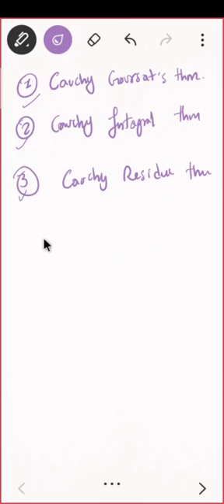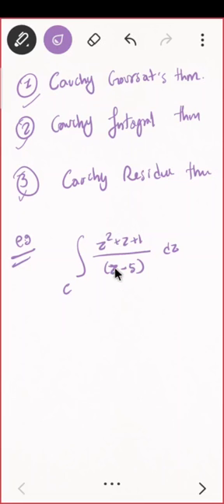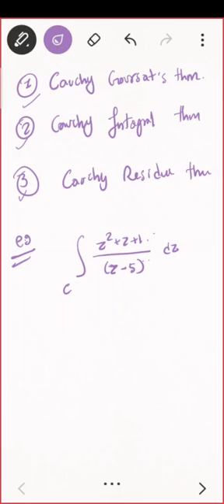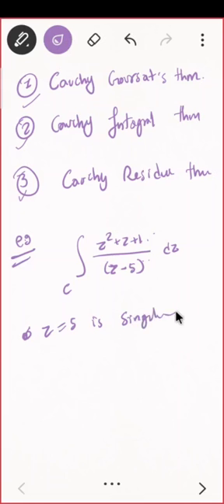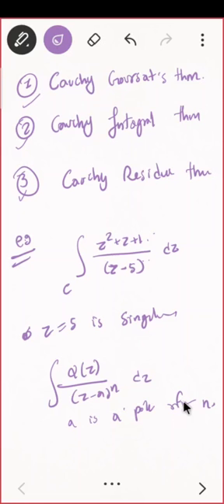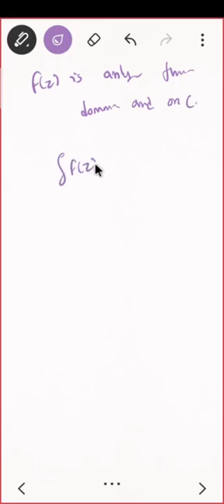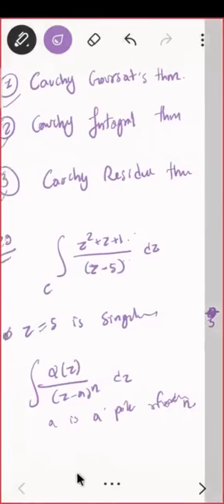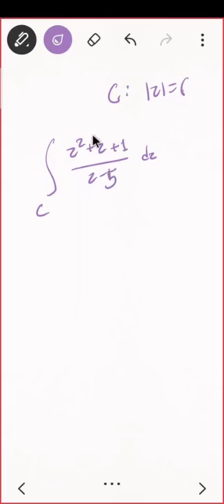Complex Analysis lecture 49|| TyBsc Calculus|| 08 March